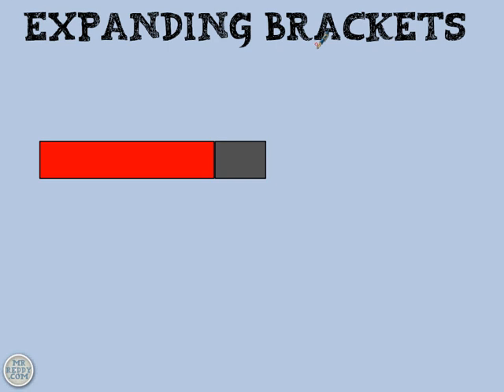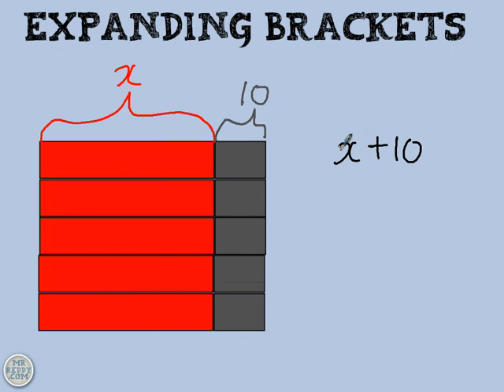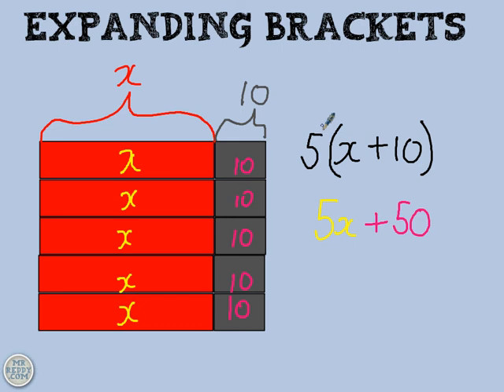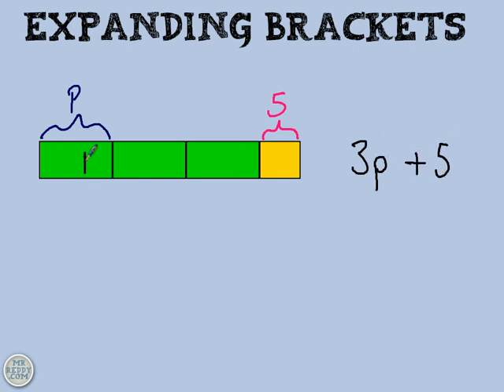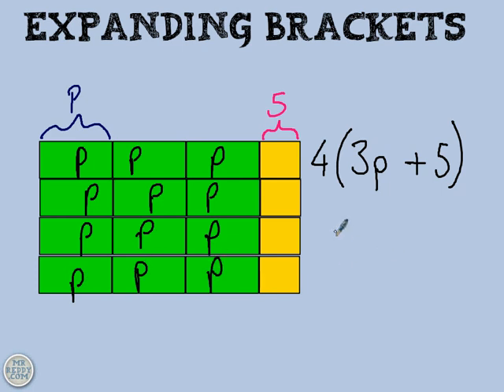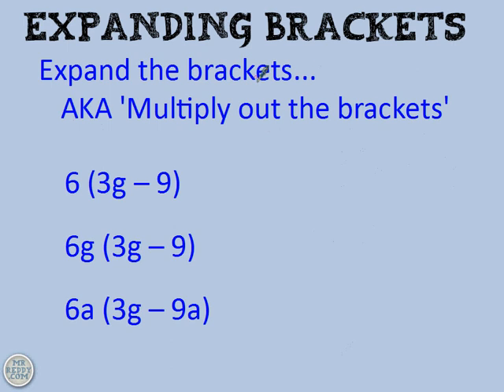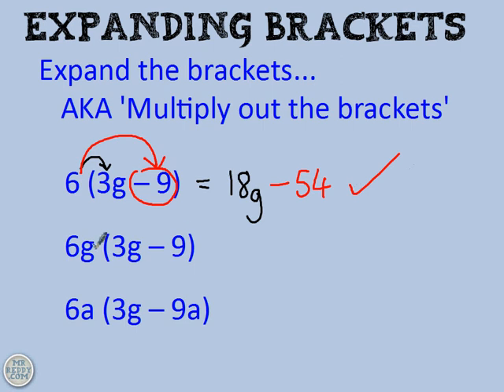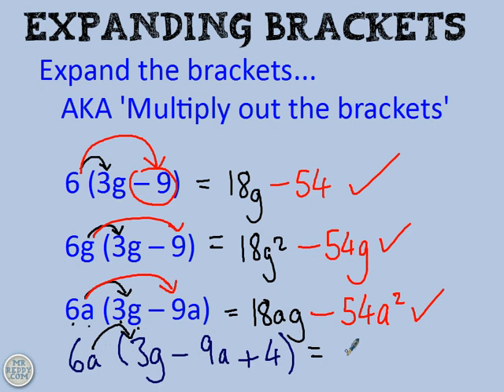Expanding a Single Pair of Brackets aka Multiplying Out Brackets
This video shows you how to expand 1 pair of brackets, e.g. 6(3g + 5)